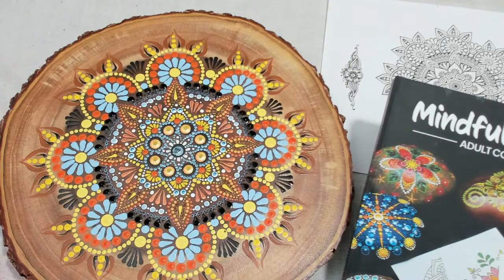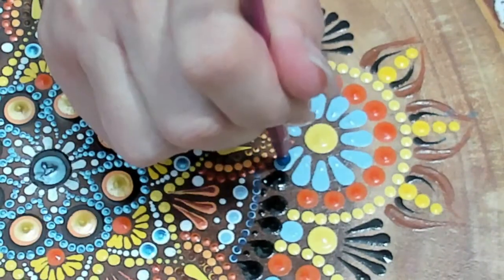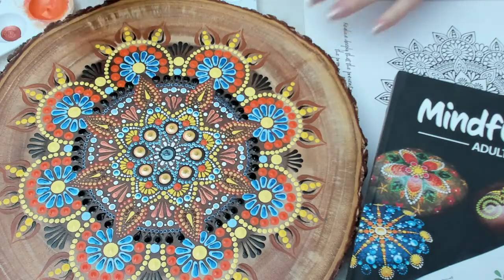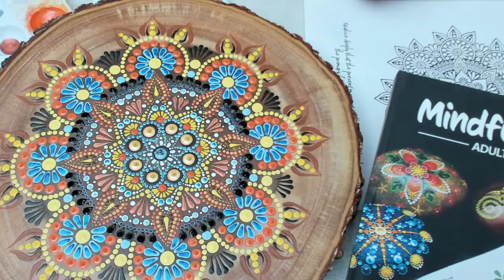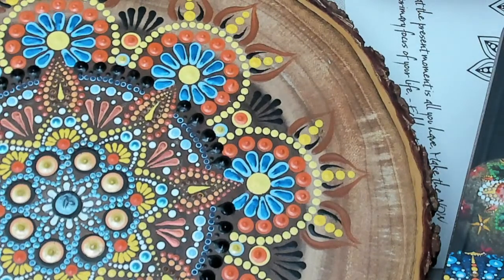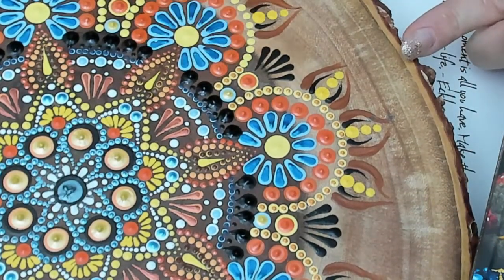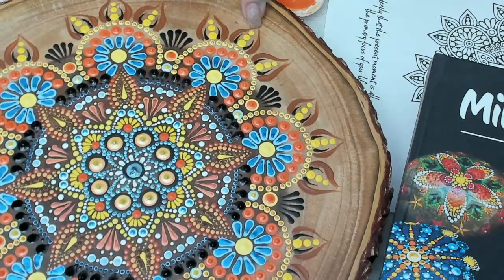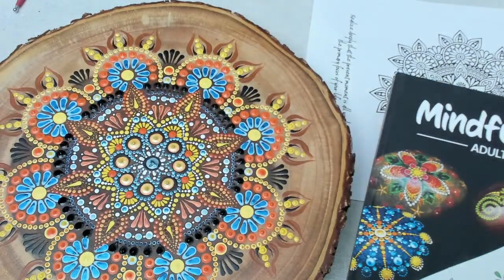Day 3 of 3: Answering Your Dot Mandala Questions and Painting Live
📖Mandala Adult Coloring book by Mary Thompson

🏆Win a free enrollment into my step-by-step Mandala course. Ask me a question about painting dot mandalas during this livestream. If I select and answer it during the stream, you win!  Redemption code will be sent by email and are valid as a free coupon for 60 hours.  Email the address in our @MandalaHowTo About tab in YouTube to collect your prize.

Today I'm selecting a design out of my newly published coloring book as an inspiration for a dot mandala design on a slice of wood. All throughout the livestream, we'll chat, have fun, and I'll answer your dot mandala questions while giving away free enrollment to my mandala painting course.  Come join! I'm looking forward to meeting all of you.

Learn how to paint mandala rocks with our highly-rated, step-by-step course.

mandalahowto mandalarockpainting dotmandalas Relax with watching this mandala dot rock painting from start to finish timelapse video with music. This pattern paints a brown and gold mandala on a speckled river rock. It starts with a black background and uses top dots and walking dots techniques.

The artwork is copyright by MandalaHowTo.com. You are free to use the patterns for non-commercial purposes.